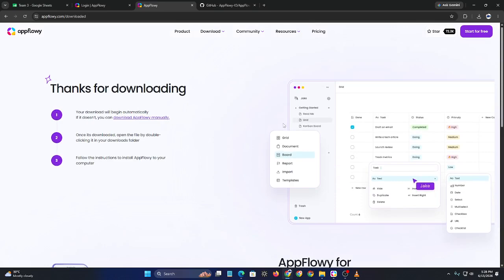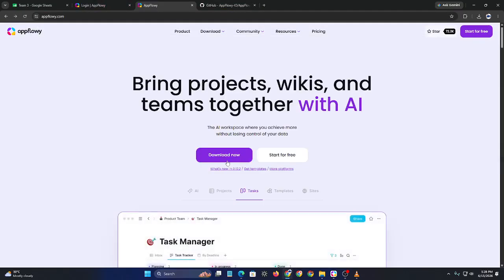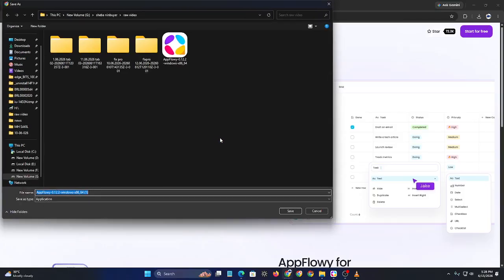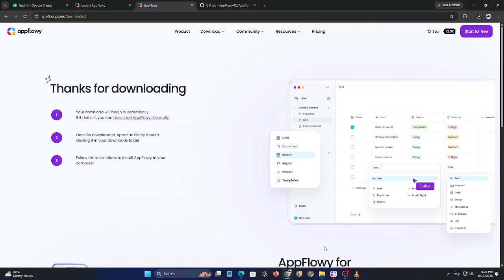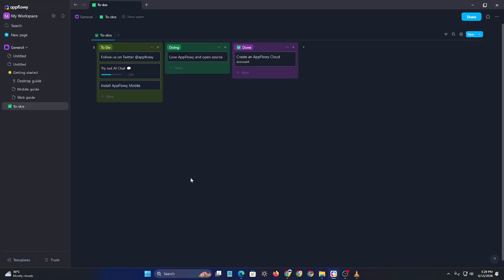How to Fix AppFlowy Update Failed Full Guide 2026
Learn how to fix AppFlowy update failed issues with this complete 2026 step-by-step guide. In this tutorial, you will discover how to troubleshoot update errors when AppFlowy fails to download, install, or apply the latest version. Learn how to identify common causes such as unstable internet connections, corrupted update files, insufficient storage, permission issues, or version conflicts that can interrupt the update process.

We will also cover solutions such as restarting the app, clearing cache, checking disk space, running AppFlowy with proper permissions, disabling antivirus or firewall restrictions, and manually reinstalling the latest version. You’ll learn how to safely update AppFlowy without losing your workspace data, notes, or settings.

Whether AppFlowy gets stuck during updating, shows an error message, fails to restart after update, or rolls back changes automatically, this guide will help you find the root cause and successfully complete the update so you can access the latest features and improvements.